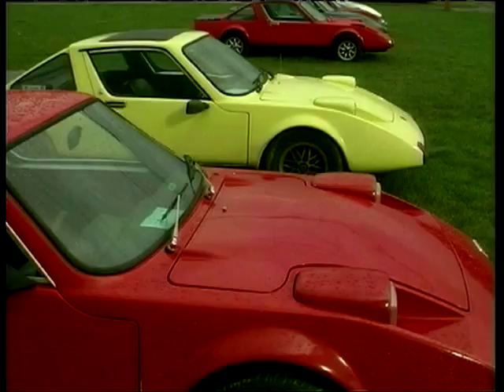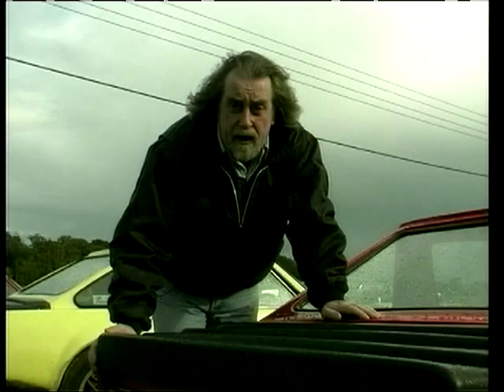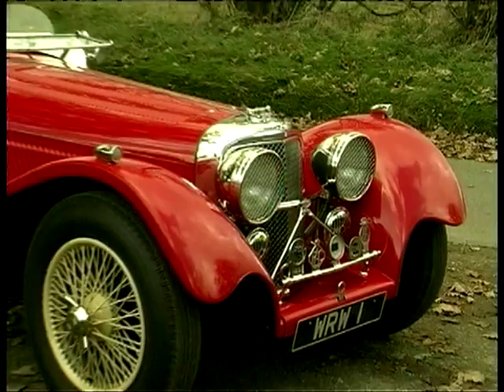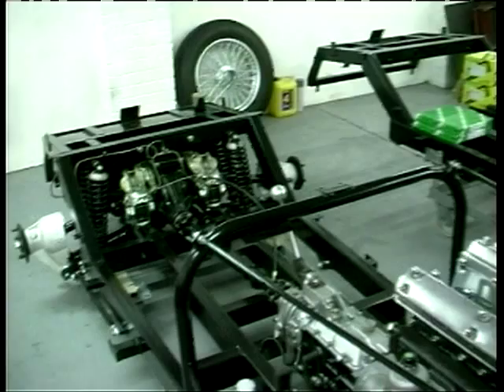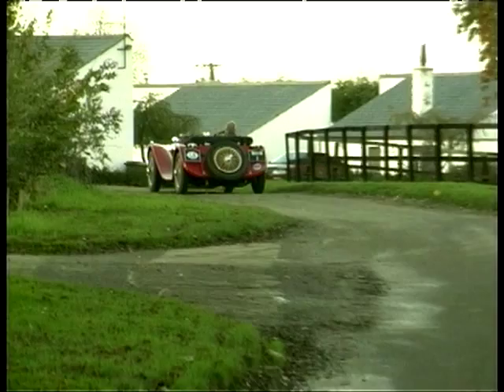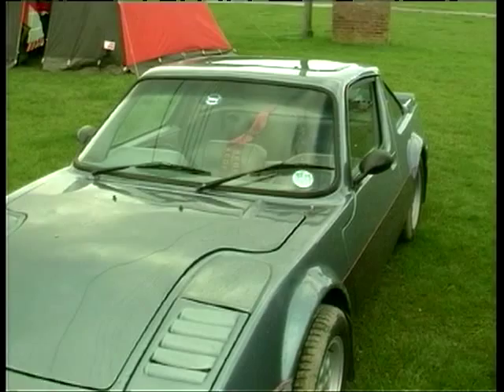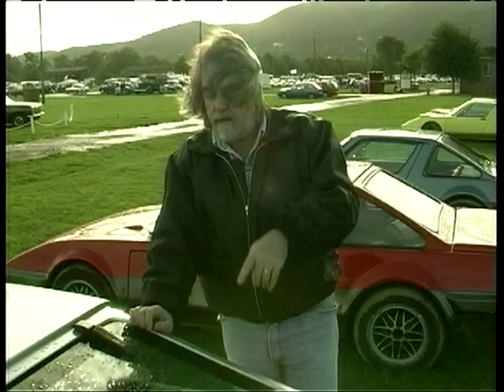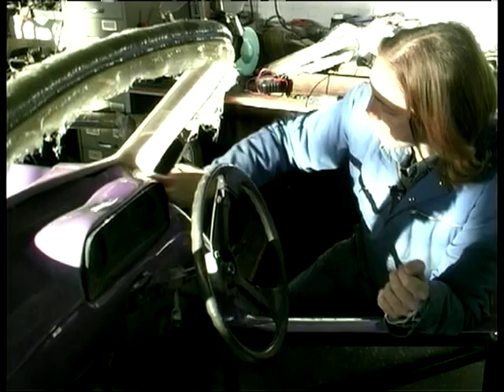Kits 'n' Cruisin': Season 2, Ep. 10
Presented by Pen Roberts, Neil Winnington and Yasmin Mills.
This episode comes from the Exeter Show. We look at Clan cars, and their groundbreaking sports car. Yasmin Mills admires the Suffolk SS100 and meets Roger Williams, owner of the company. We also meet the Exeter Show organiser John Cooke, and Neil Winnington keeps us up to date on the Kits 'n' Cruisin' own kit car.